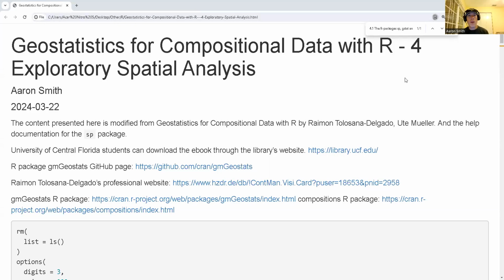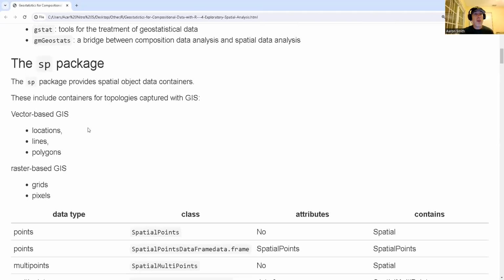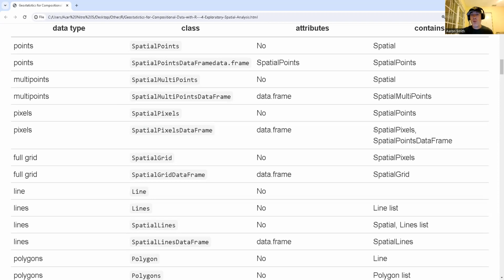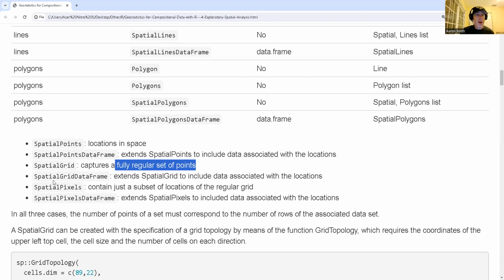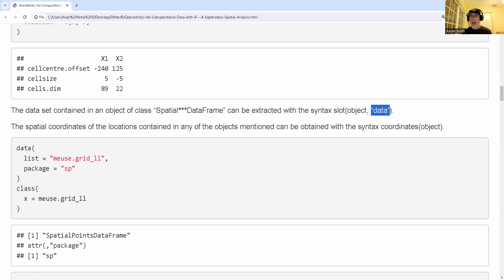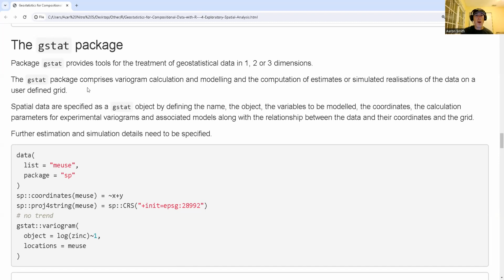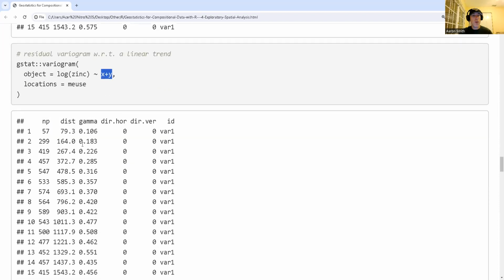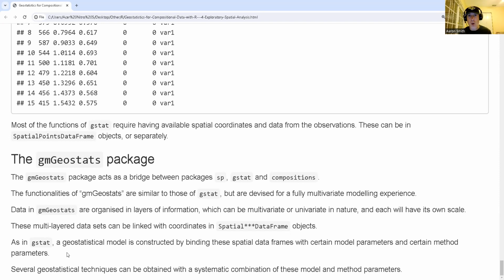Geostatistics for Compositional Data with R - 4.1 The R-packages sp, gstat and gmGeostats